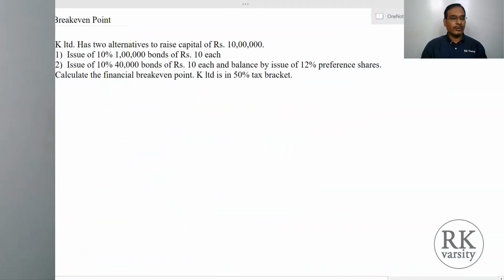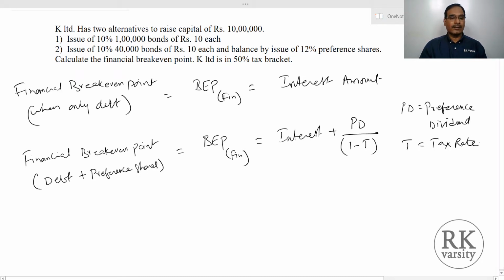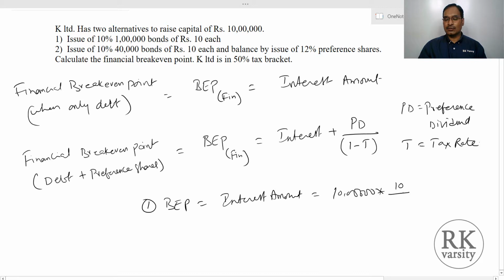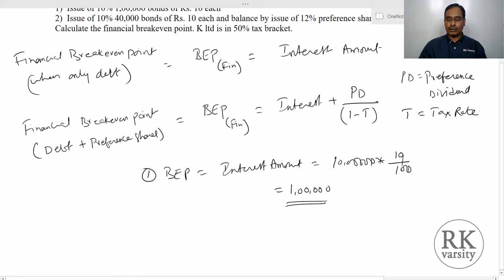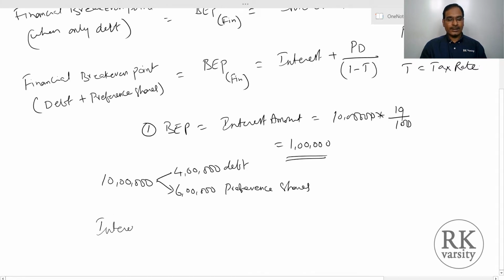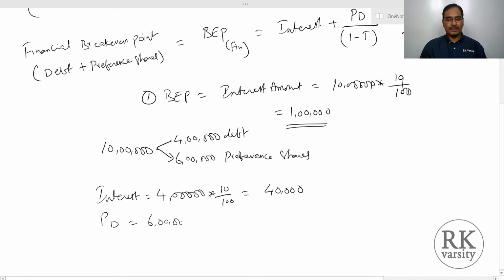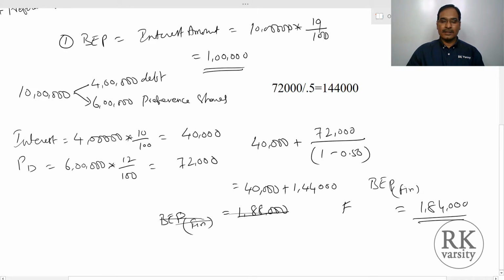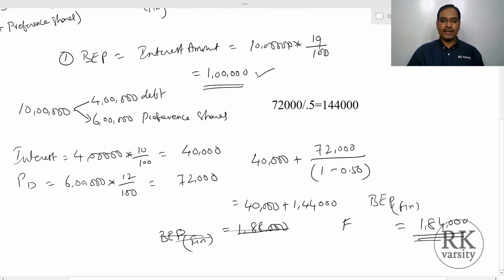Financial breakeven point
Learn how to calculate financial breakeven point with two different formulas. Know when the financial breakeven point is calculated. @RKVarsity